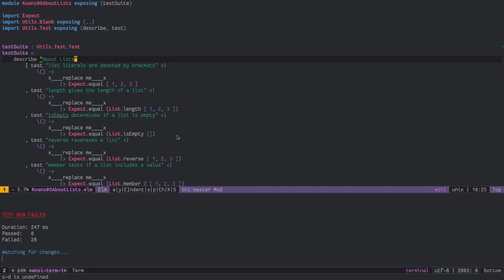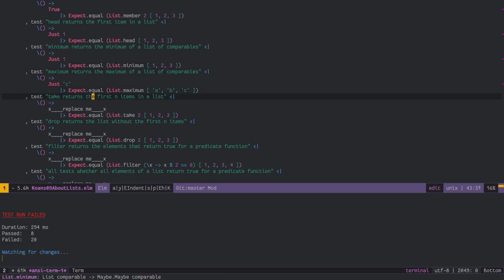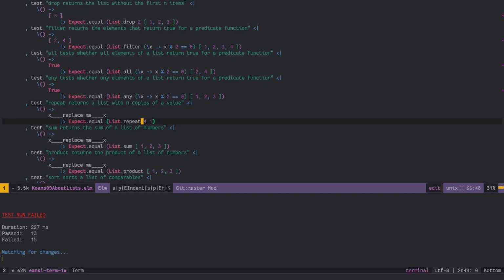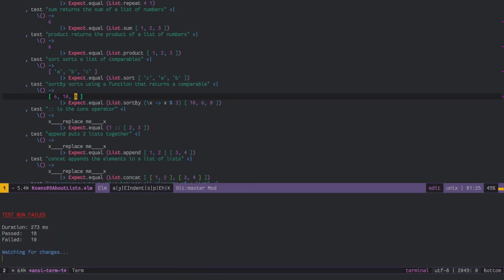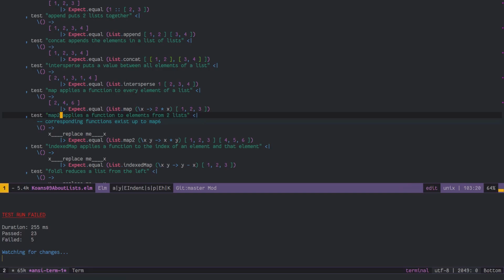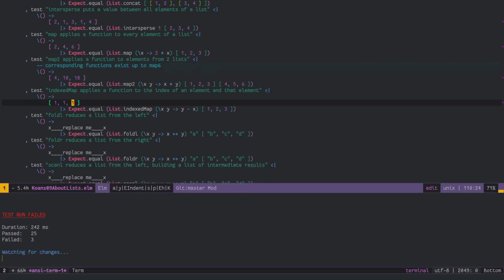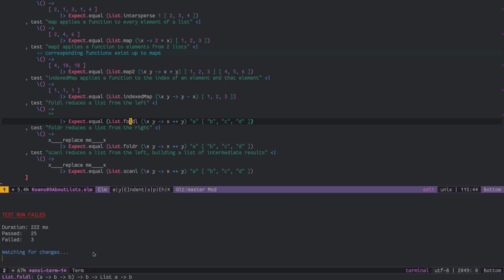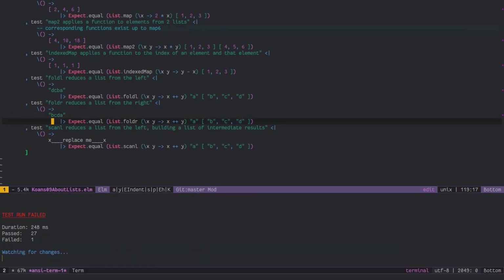09 - About Lists